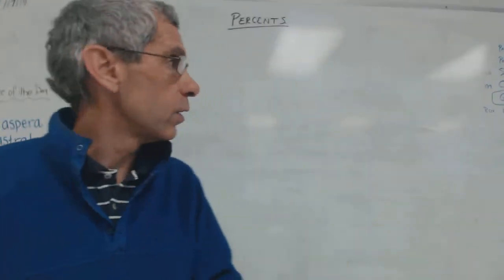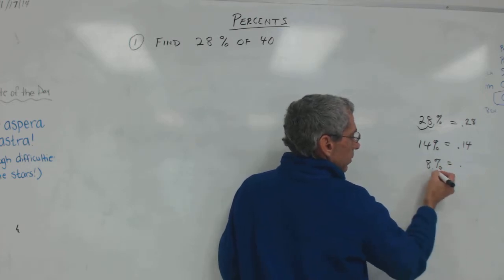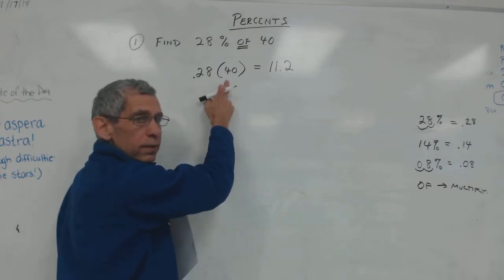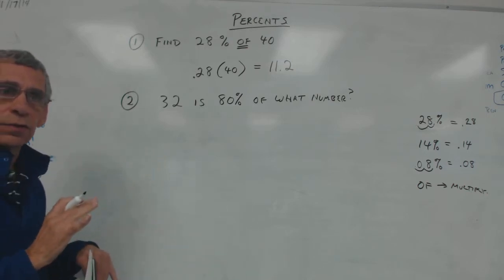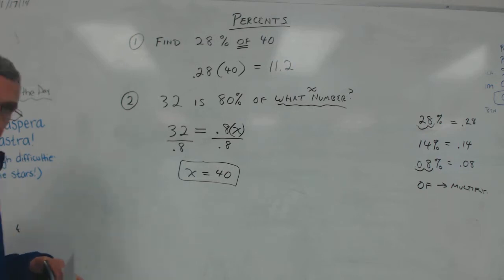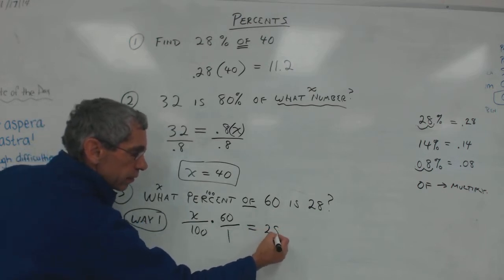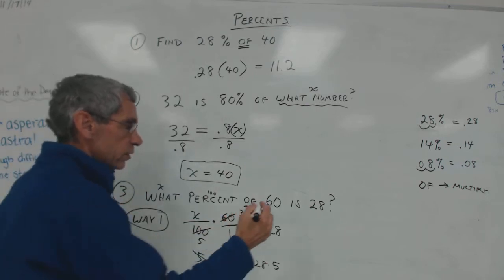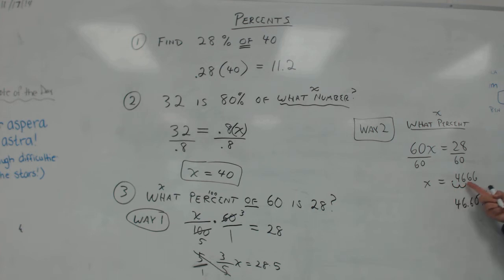11 18 Gary Percents 8th